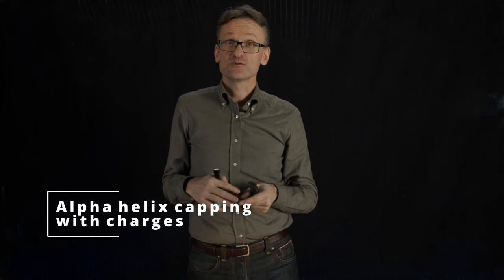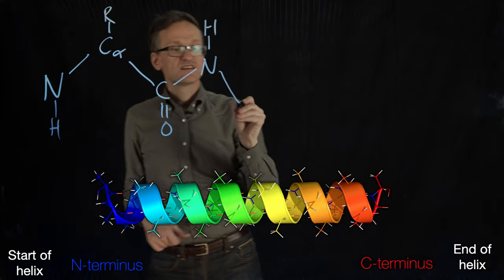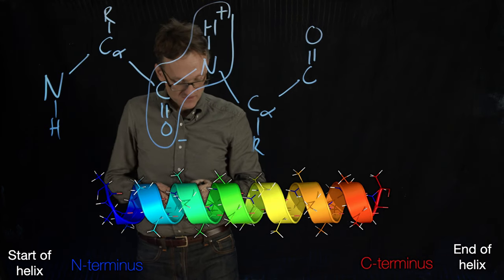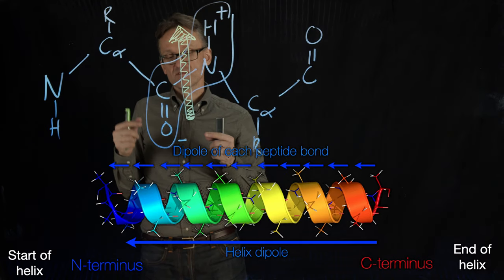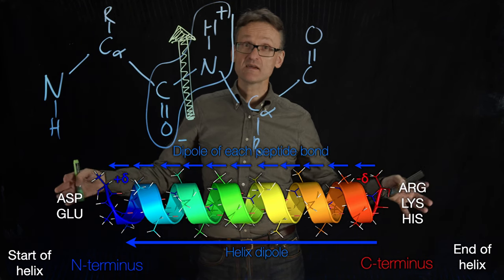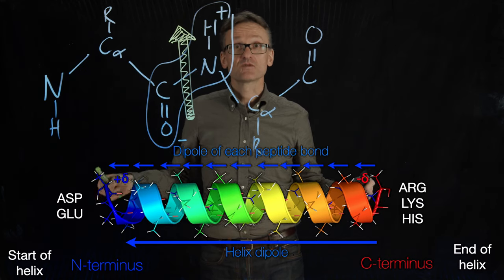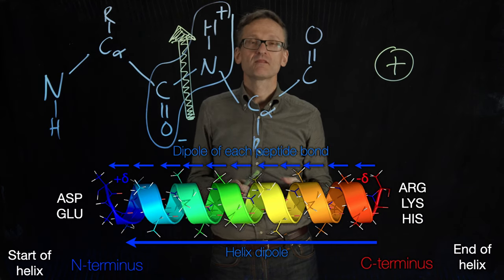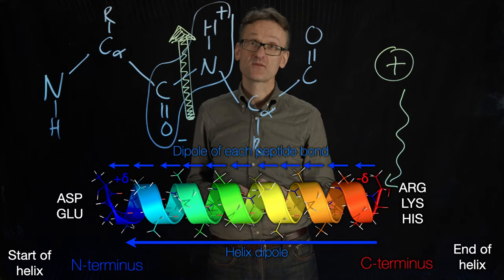Lecture 04, concept 21: Alpha helix capping with charges